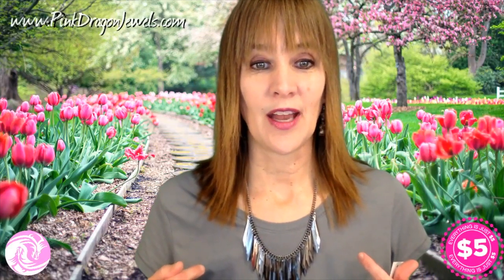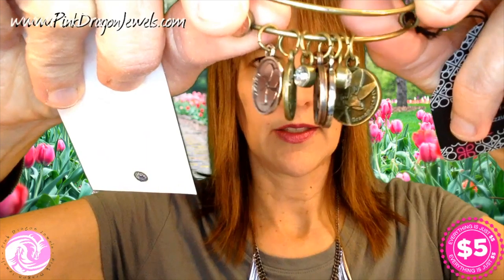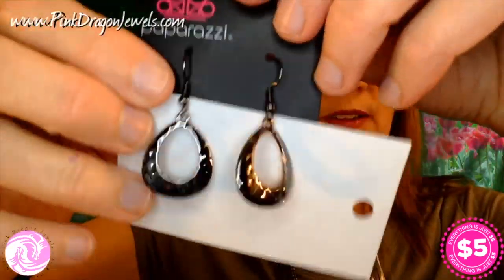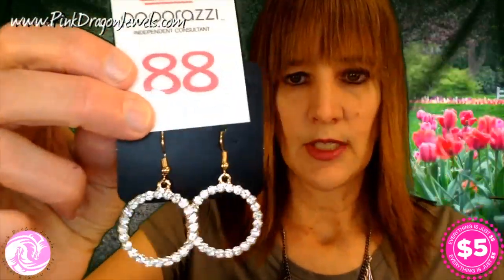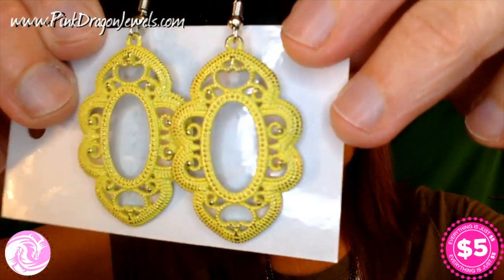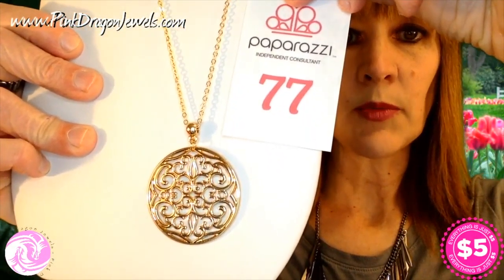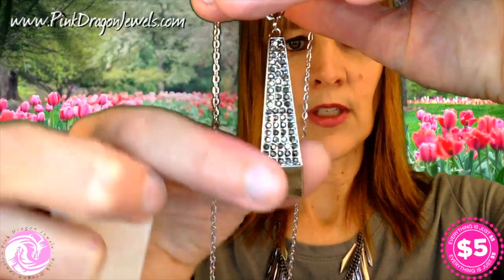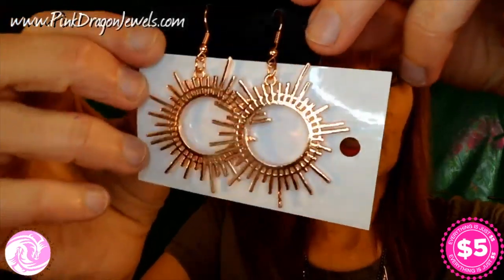FB Live May 2 $5 Paparazzi Jewelry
Welcome to Pink Dragon Jewels!✨Do you love jewelry? You’re in the right place!

😍Everything is $5💕
🚀USPS Shipping $3.50 flat rate
💕Host a FB live and earn 2 free pieces ($10 value!)